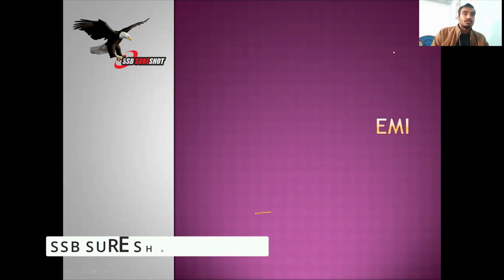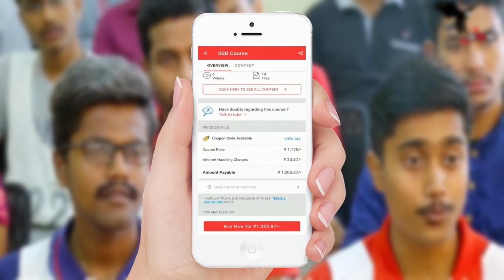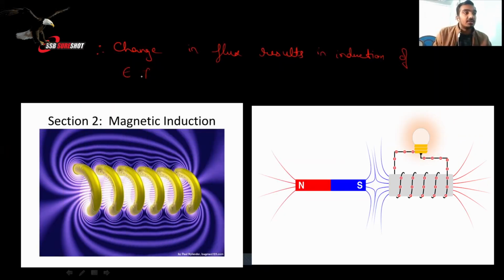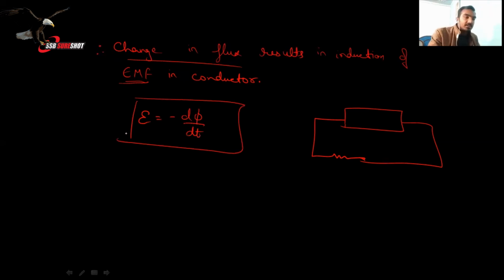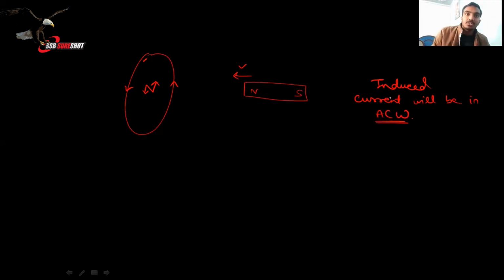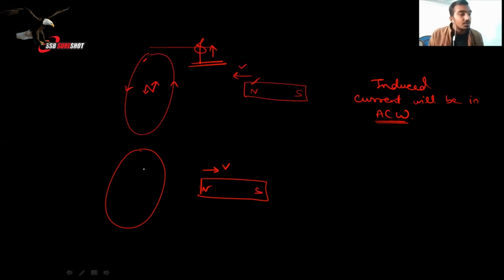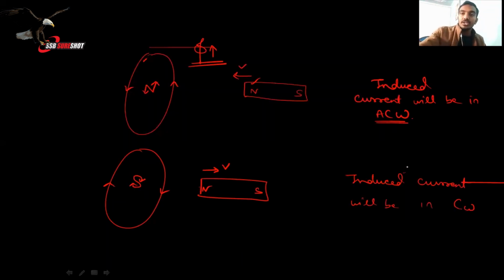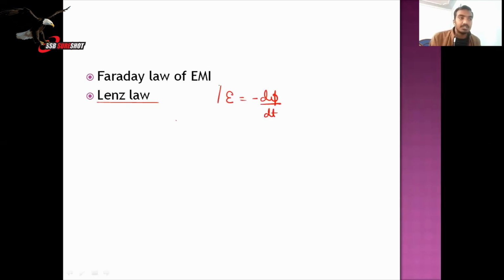What is Electromagnetic Induction? Faraday's Laws & Lenz Law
We also have an Online 14-Day English Speaking & Personality Development Course and Online Written Exam Classes for CDS, NDA, AFCAT & INET.

About SSB Sure Shot Academy, Bangalore:

A unique academy dedicated to Personality Development and Inner Engineering being run under the leadership of Maj Gen VPS Bhakuni, who is the former Commandant of SSB Bangalore. The focus is on grooming and training our youth to help them understand themselves and their potential.

Our training will initiate the process of change and growth using the most advanced scientific, psychological, management, and outdoor tools. The transformation will be from within rather than being outward and superficial, thereby preparing the youth not only to be Armed Forces Officers but also to be able to undertake any challenge in any walk of life.

The Academy has taken up a social commitment and service to the youth, to transform them and their personality to make them fit for the Armed Forces as an Officer. And thus serving the Nation. Commitment to the cause is our prime motivation.

Our regular courses start from every 1st, 11th and 21st. Online classes and Online Personal Interviews are also available.